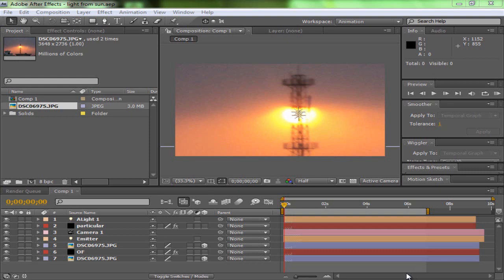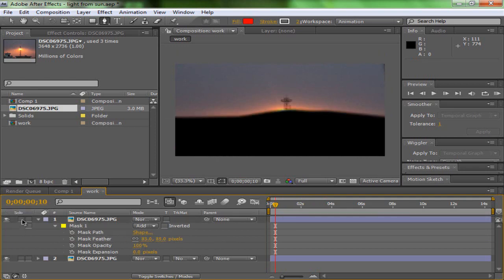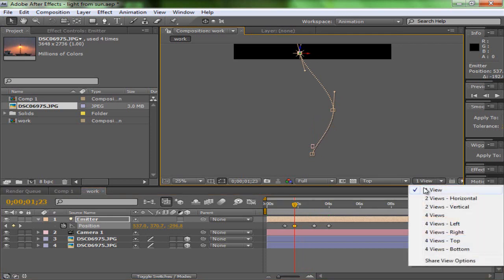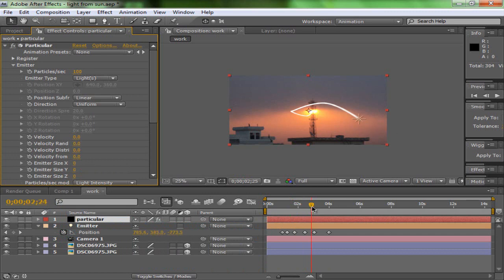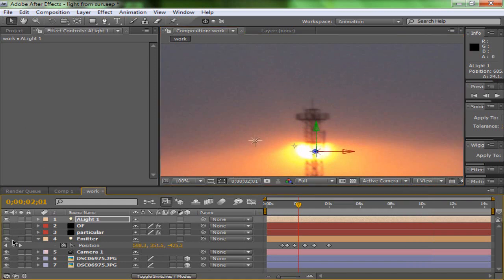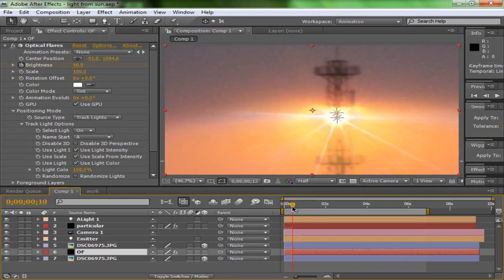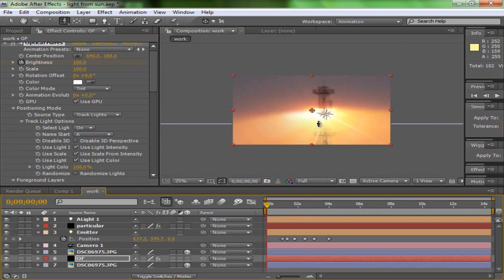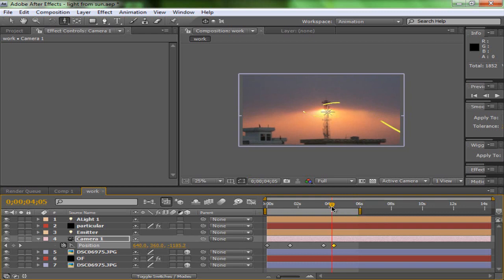DIY-FX | TRAPCODE PARTICULAR TUTORIAL | BASIC WORKFLOW (2020)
TUTORIAL WILL GIVE YOU A LOOK ON WORK FLOW OF TRAPCODE PARTICULAR AND VIDEO COPILOT OPTICAL FLARE
INCLUDING USE OF LIGHT IN AFTER EFFECT CS4
TUTORIAL INCLUDES
-HOW TO USE A STILL IMAGE AS BACKGROUND,
- USE OF CAMERA
- USE OF 3D LIGHT
- USE ON OPTICAL FLARE ON 3D LIGHT
- MASKING ON 3D LAYER
PLZ LIKE AND IF YOU WANT ANY TUTORIAL BY US WRITE IN COMMENT BOX IF POSSIBLE WE WILL MAKE TUTORIAL ON THAT.. :D